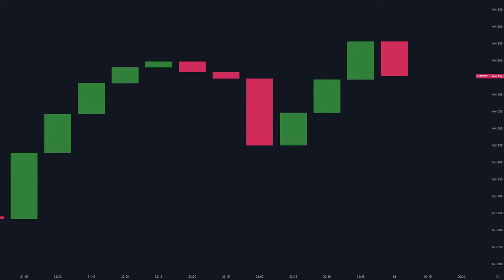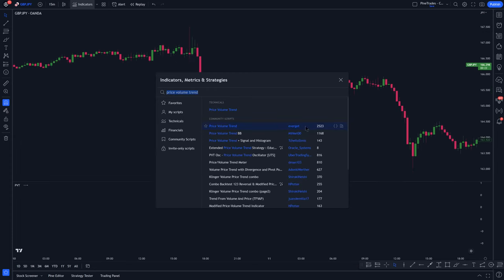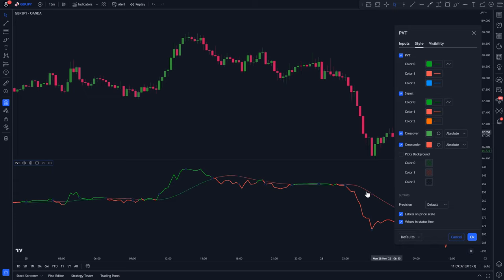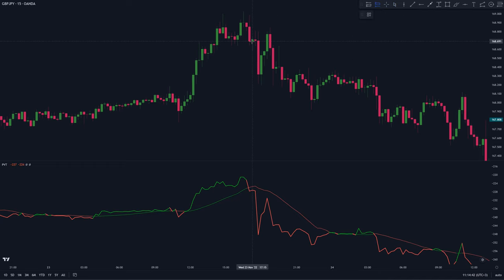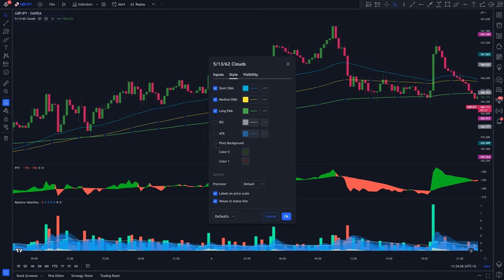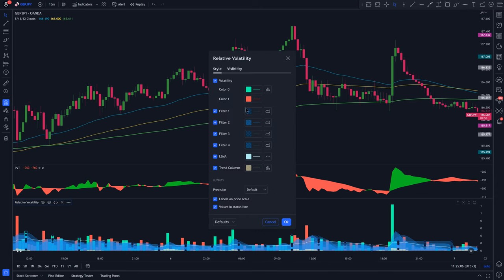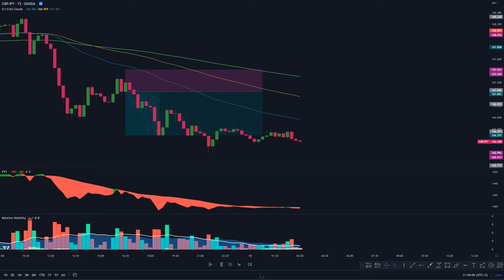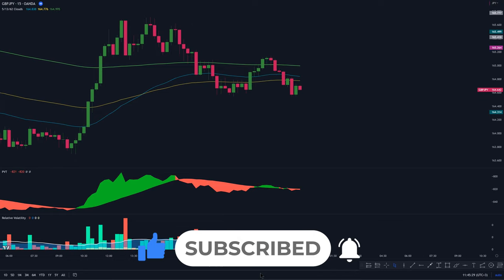The PVT Indicator: The Smart Money Secret They Won’t Tell You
- 🚀 Discover the secret trading weapon that big banks don't want you to know! In this eye-opening video, we reveal the little-known PVT Indicator, or Price Volume Trend, a powerful tool used by institutional traders to rake in huge profits. Get ready to level up your trading game and maximize your profits like never before!

👉Join us as we break down the PVT Indicator step-by-step, explaining how it works and why it's so effective. We'll also show you how to combine it with other FREE TradingView indicators to create a highly profitable trading strategy that anyone can use immediately. This is the ultimate guide for traders looking to gain an edge in the market.